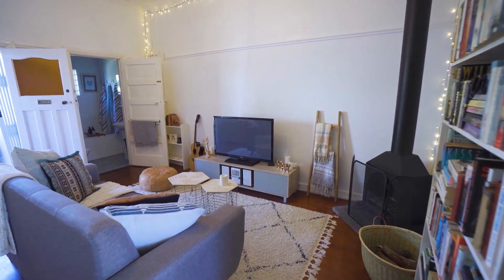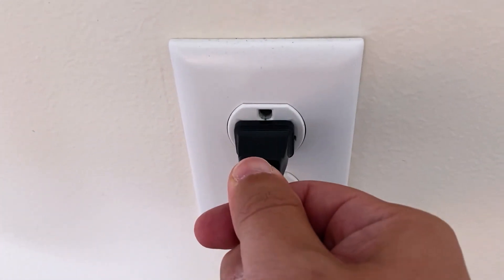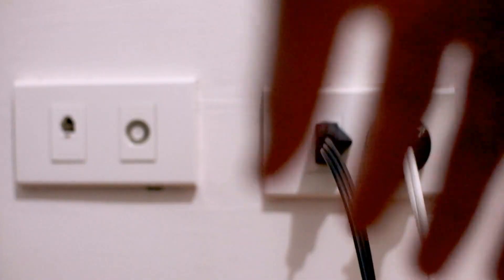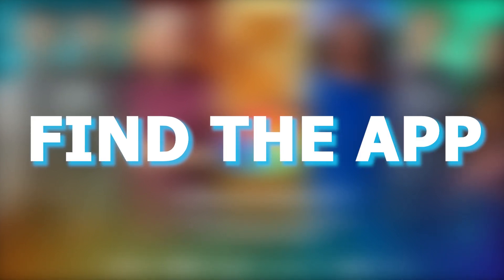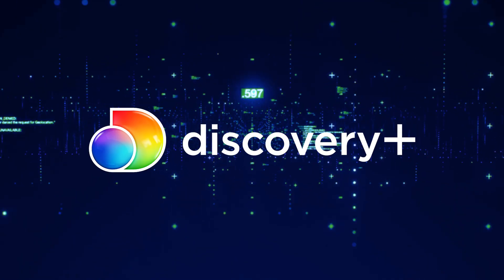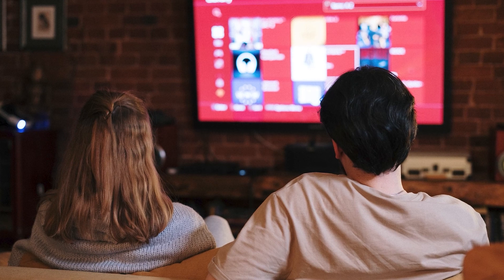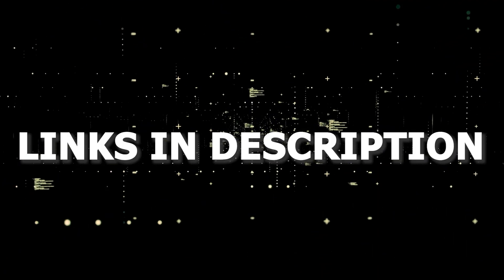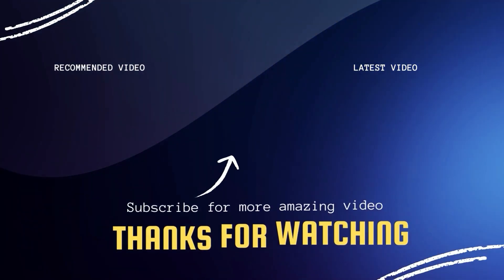Discovery Plus Doesn't Work on TOSHIBA TV (SOLVED)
Here are a few different ways of how to fix Discovery+ on a Toshiba TV.